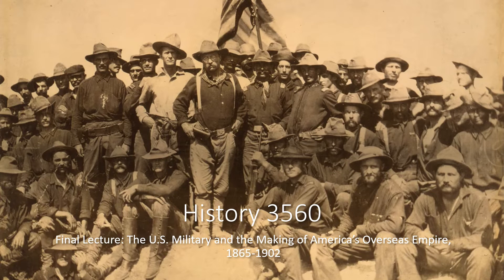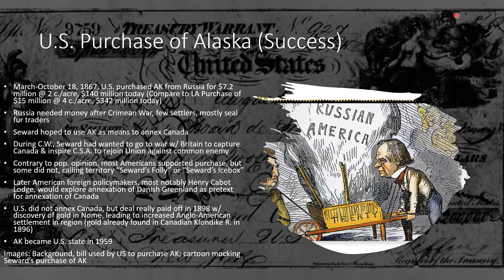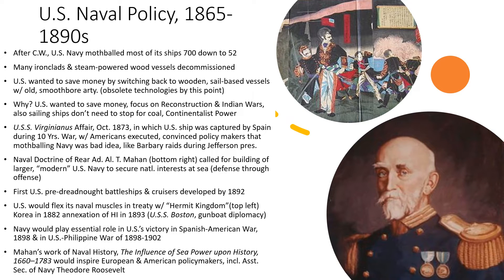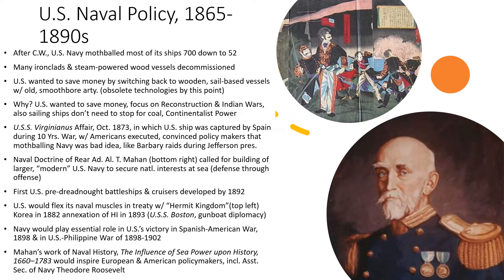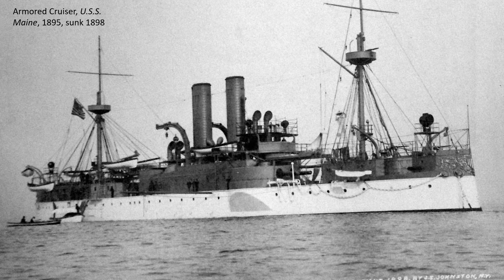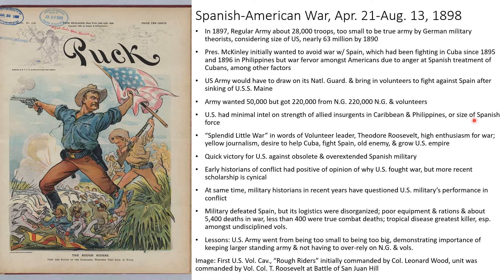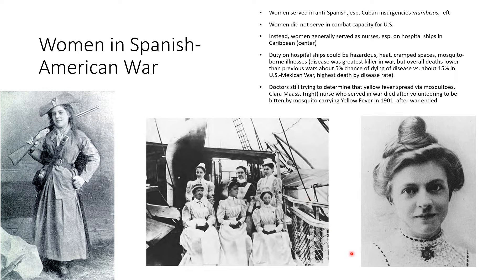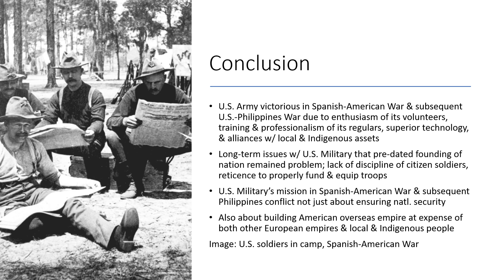History 3560: The U.S. Military and the Building of America's Overseas Empire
Video posted on 11/11/2022: Happy Veterans' Day! Thank you for your service!

Beginning-19:30 most relevant